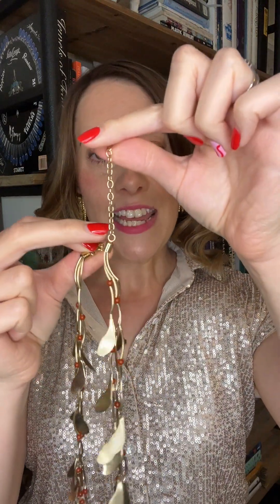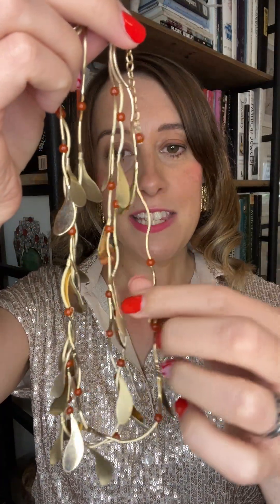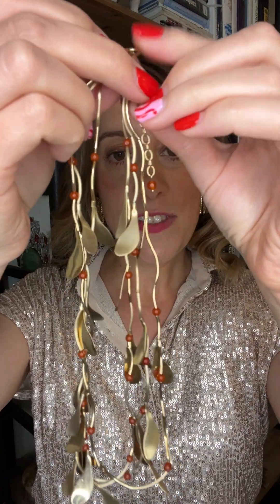This Week's New Arrivals - 1st October 2024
All the pieces in this video are linked below...